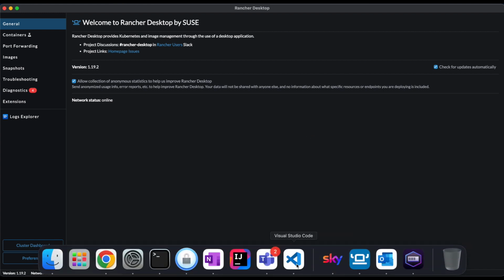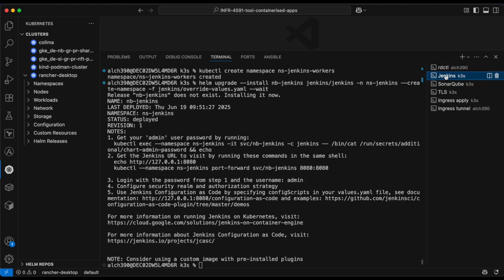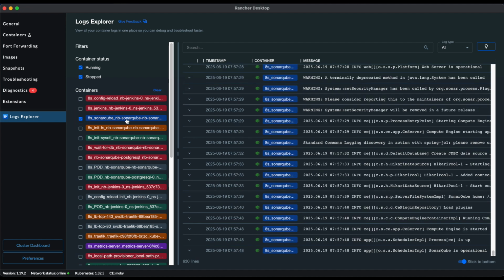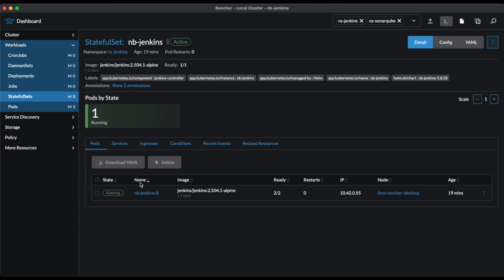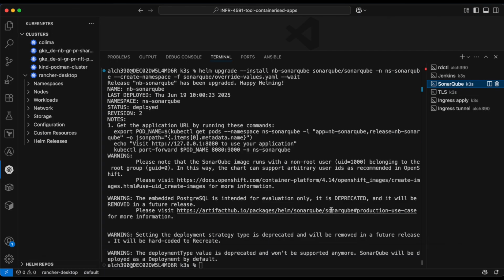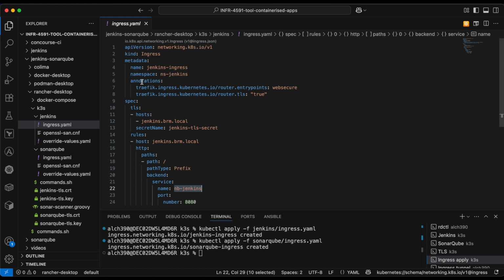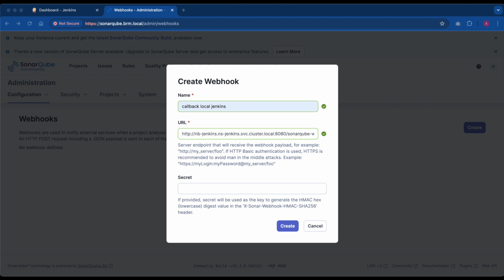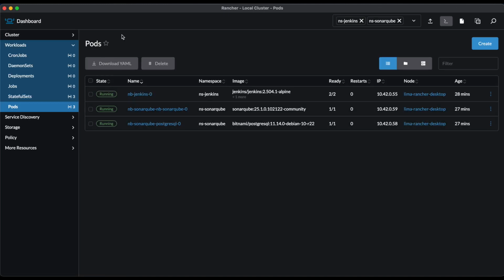Rancher desktop: K3s cluser - Jenkins & SonarQube